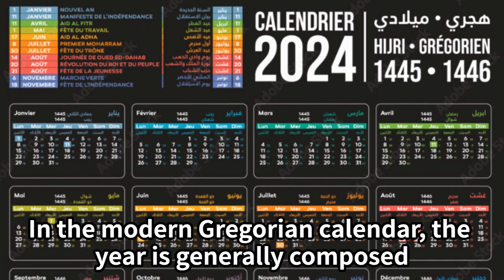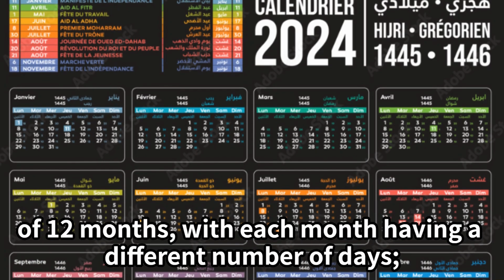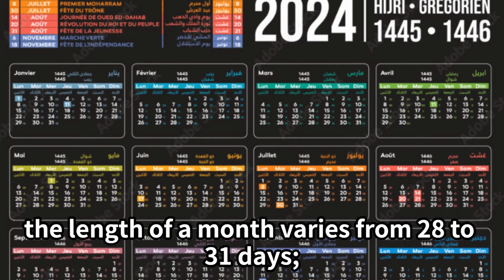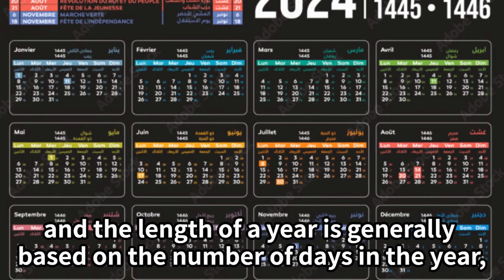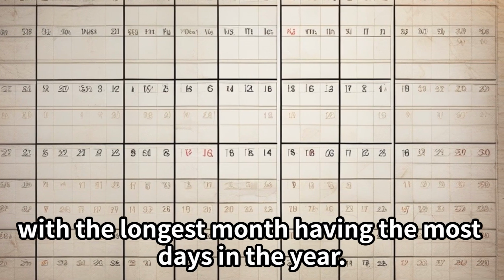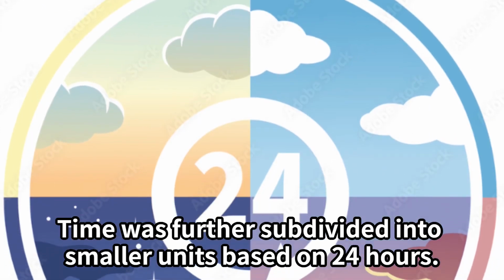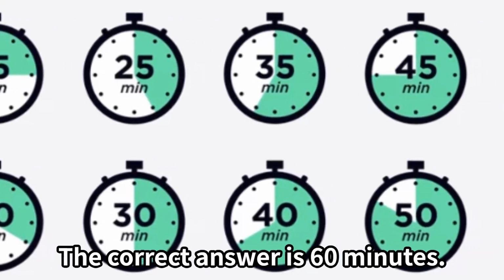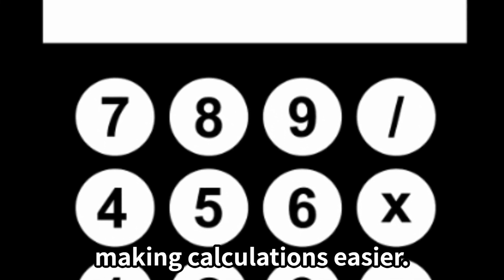Time does not exist? Various ways of perceiving time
Time is a significant concept in our daily lives, yet its actual existence is a subject of complex debate. Physically, time constitutes a part of the universe's dimensions, and according to the theory of relativity, time and space are inseparable. However, this abstract concept differs from the time flow we perceive and experience. Philosophically, time is perceived and interpreted based on human perception, culture, and societal frameworks. Some theories in quantum physics even suggest that time might not be a continuous flow but rather a discrete entity. Therefore, the actual existence of time remains an unresolved question. While the flow and measurement of time undeniably exist, its essence and origins are continuously debated in both scientific and philosophical realms.